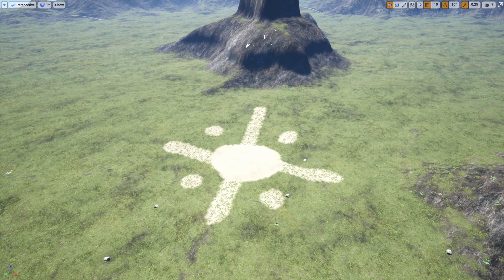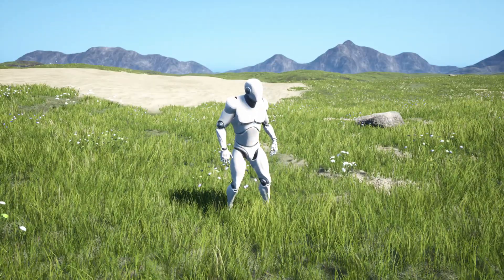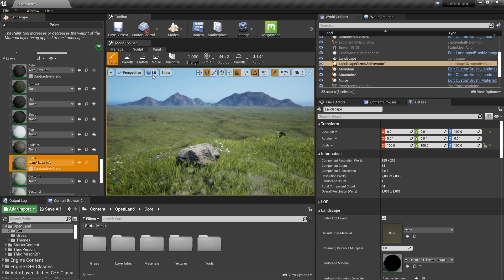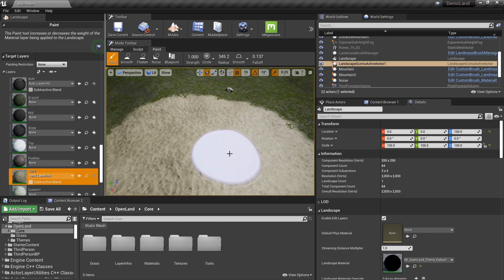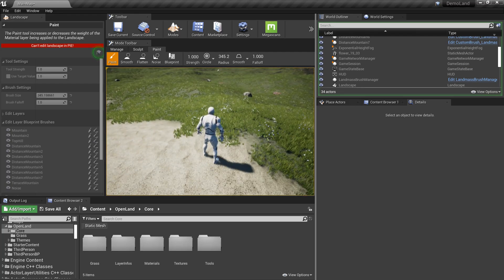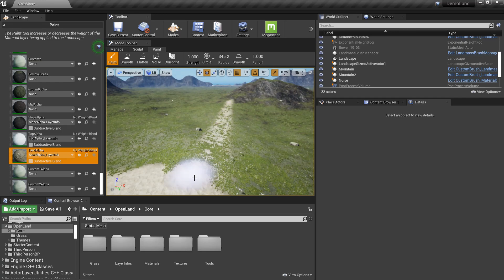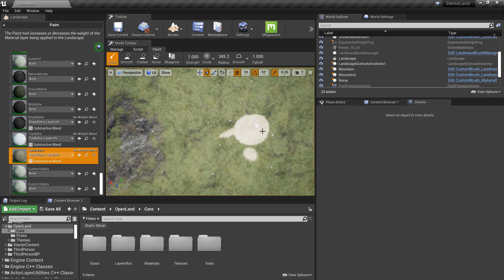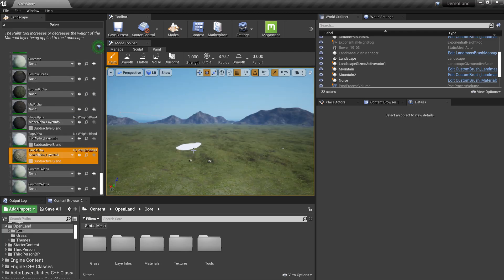Landscape Layer Painting in Unreal Engine (Alpha vs Weight Blended)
Here's I'm going to show you how to paint into a landscape. Also, I will show you the difference between weight blended & alpha layers.

Here I'm using OpenLand.